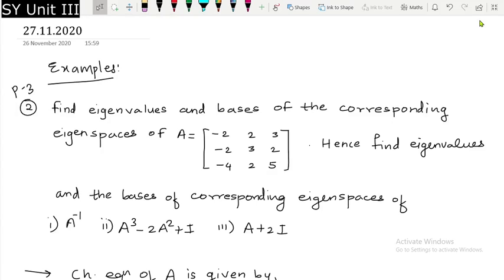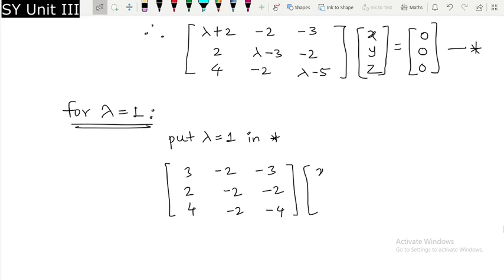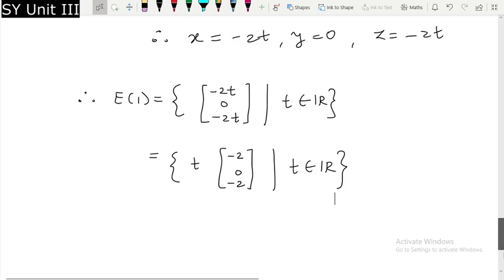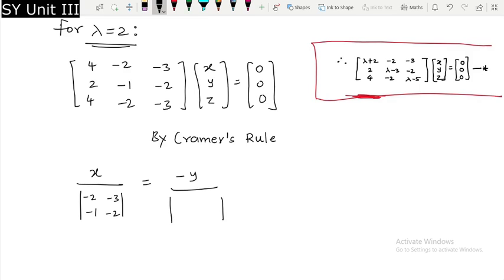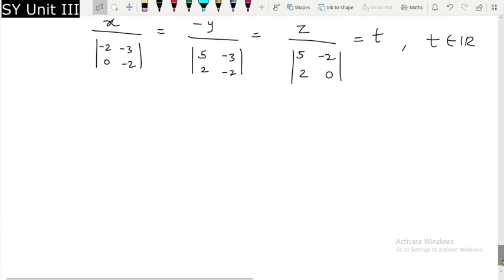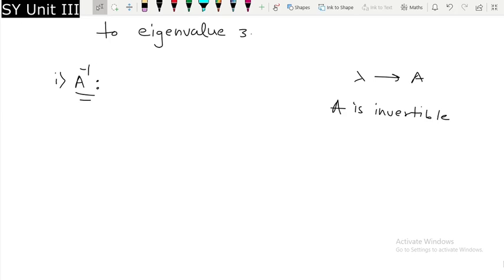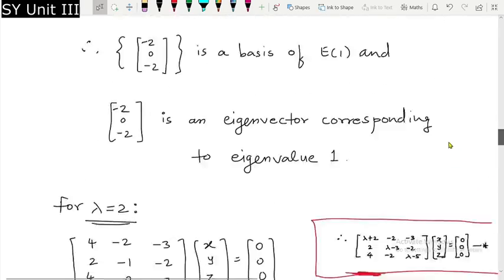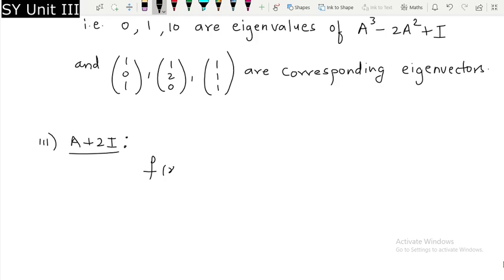Eigenvalues and Eigenvectors | Lecture 9